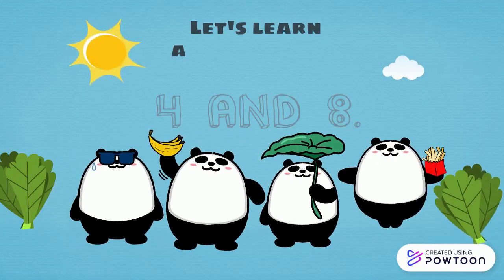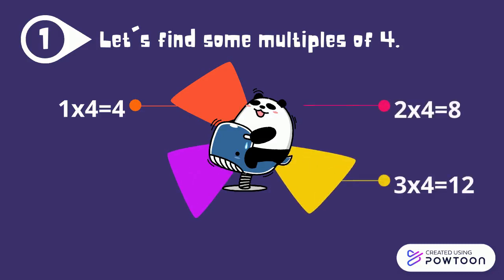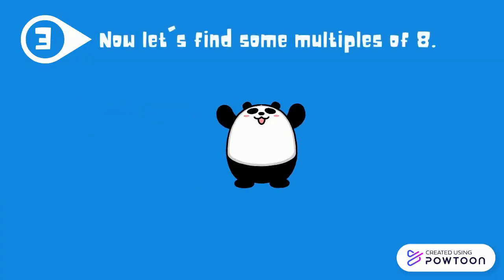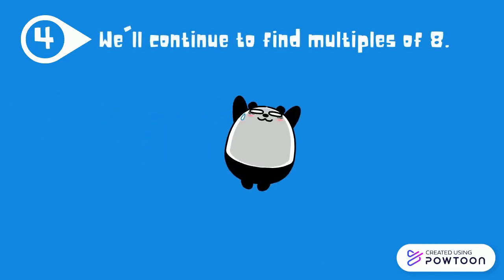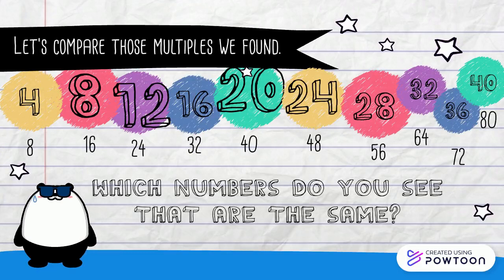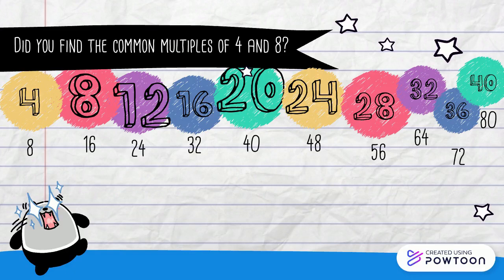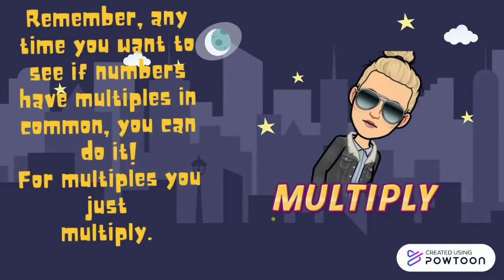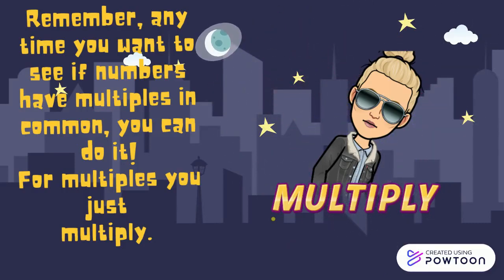Common Multiples of 4 and 8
Use this video to scaffold when preparing students to learn about least common multiples, to review multiples, and to look for commonalities when comparing numbers.-- Created using Powtoon -- Free sign up -- Create animated videos and animated presentations for free.  PowToon is a free tool that allows you to develop cool animated clips and animated presentations for your website, office meeting, sales pitch, nonprofit fundraiser, product launch, video resume, or anything else you could use an animated explainer video. PowToon's animation templates help you create animated presentations and animated explainer videos from scratch.  Anyone can produce awesome animations quickly with PowToon, without the cost or hassle other professional animation services require.